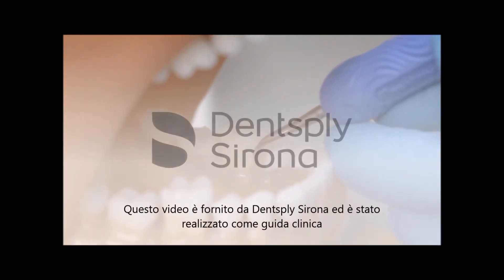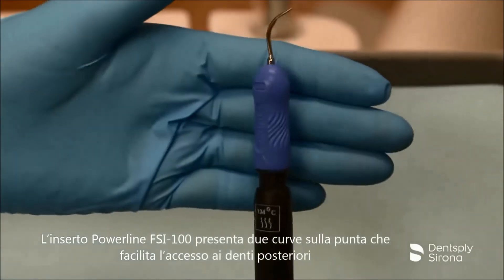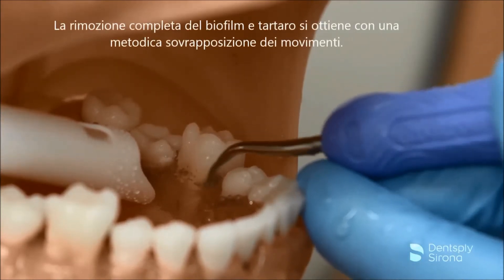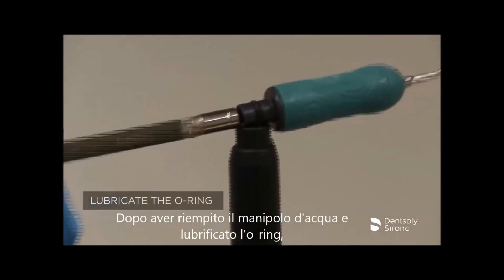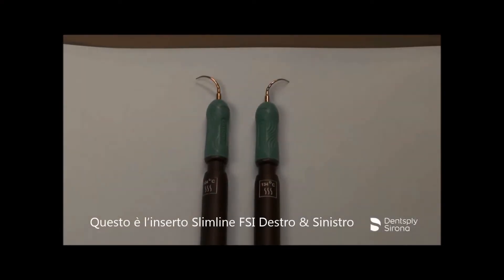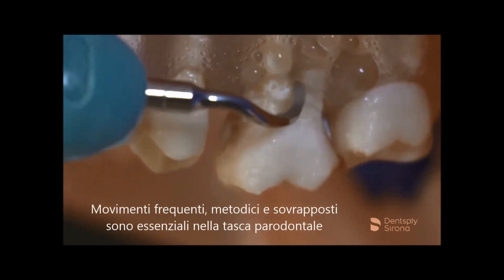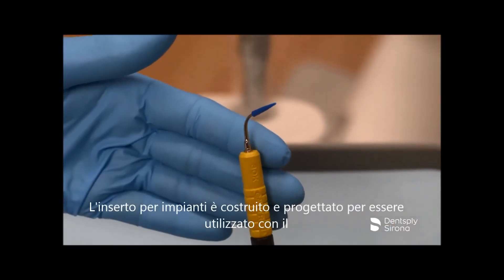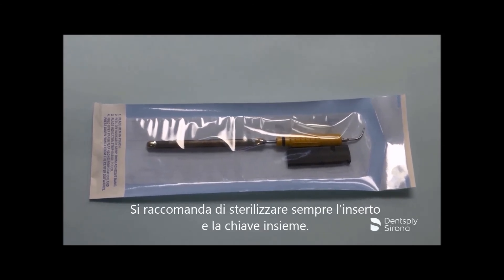Guida all'uso degli inserti ultrasonici Cavitron | Dentsply Sirona